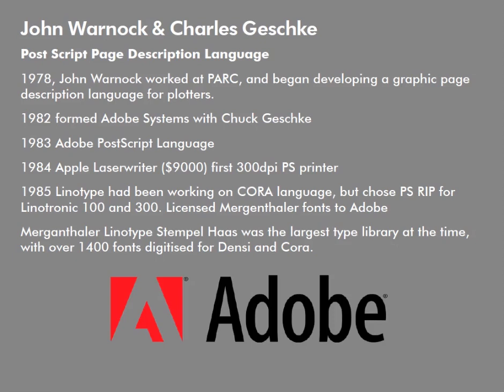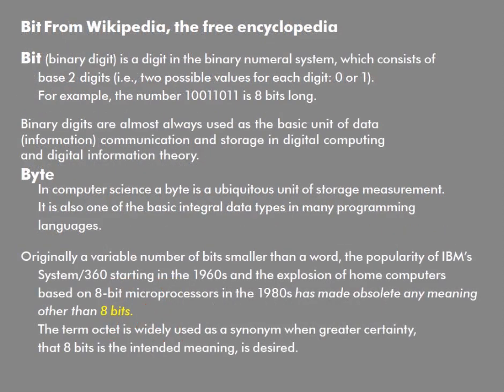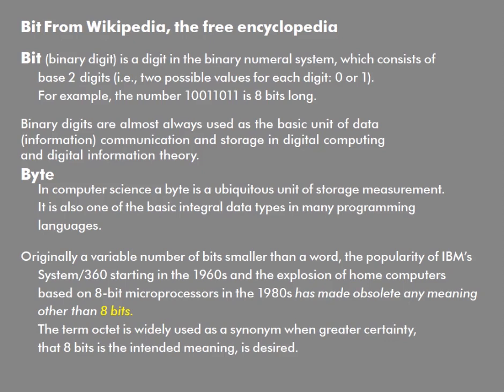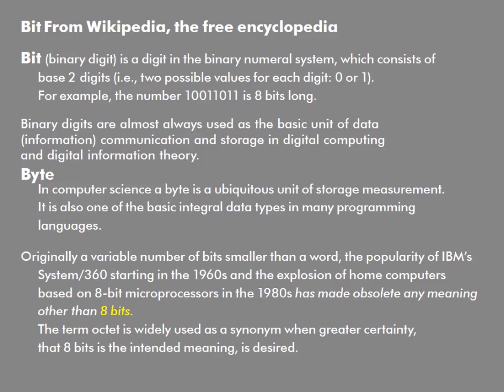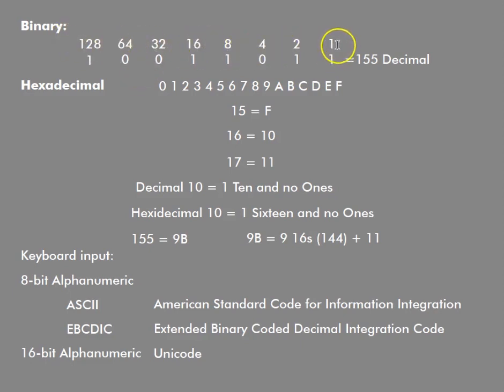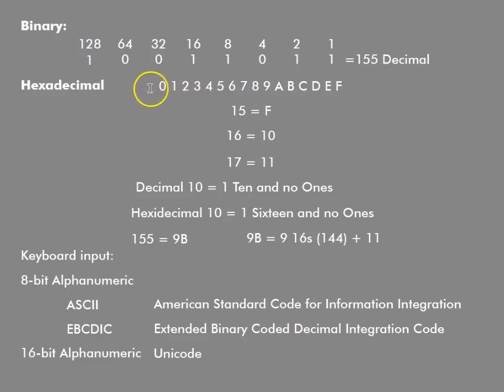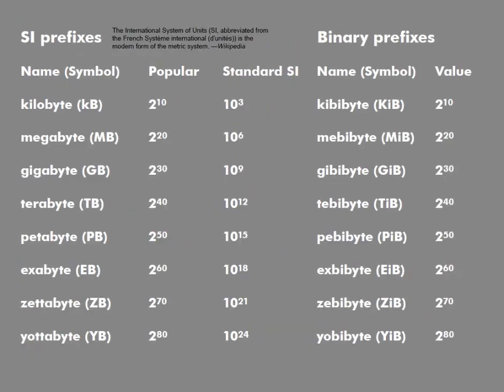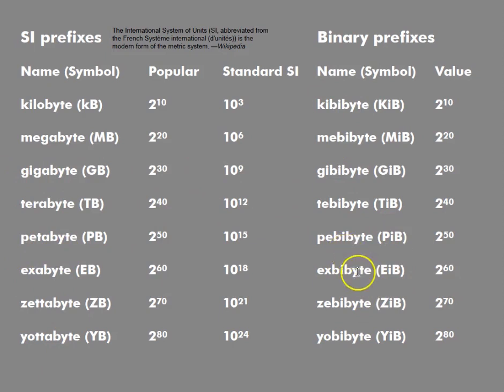Bits, Bytes & Binary Part 2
A brief history of computers for the beginner, including how we got to digital technology, and how digital is used in graphic arts.